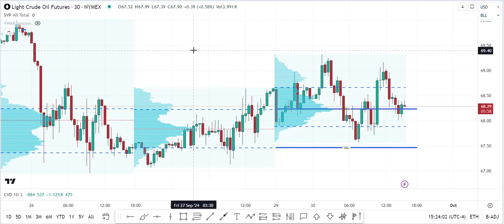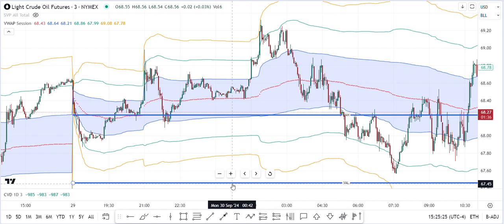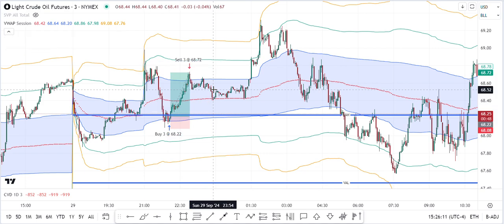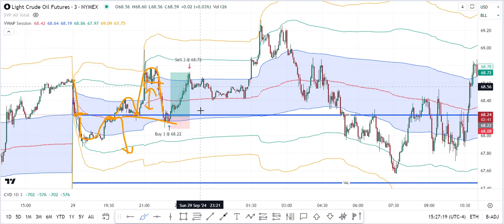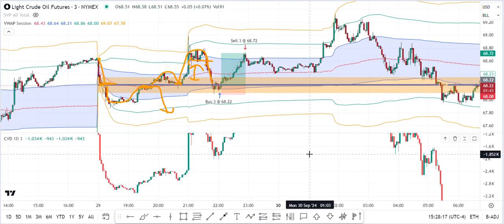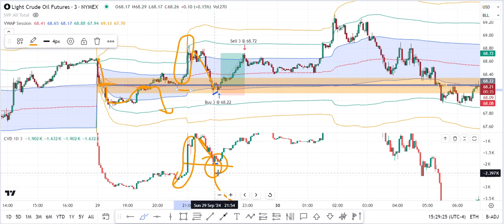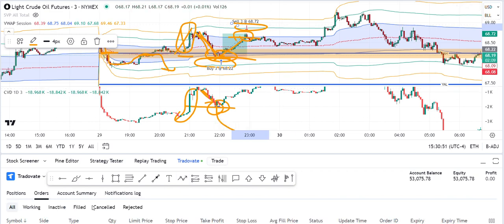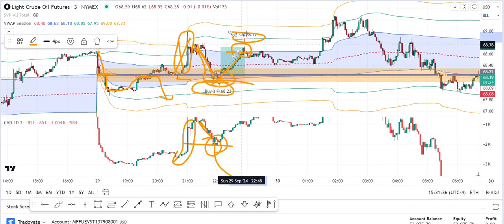My Best Crude Oil Trade To Date